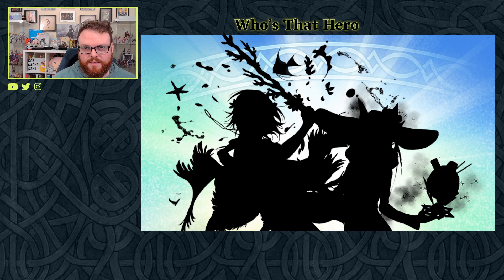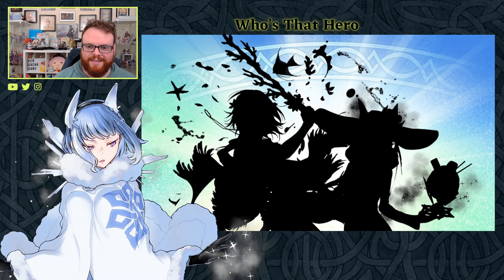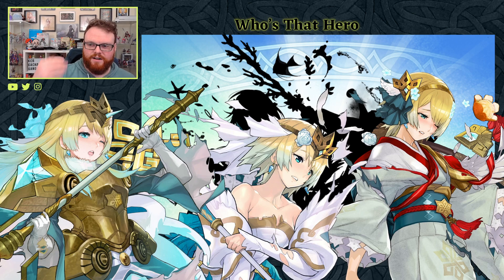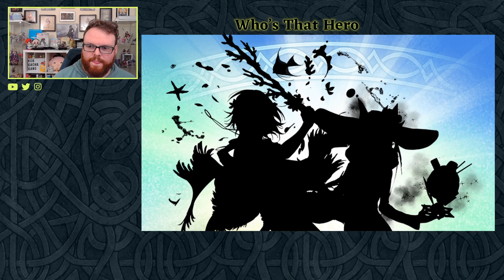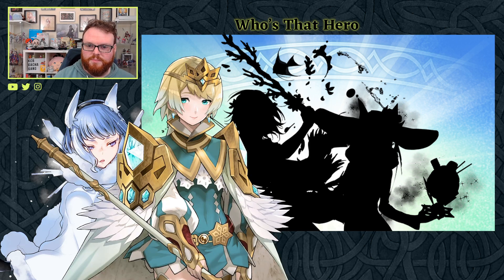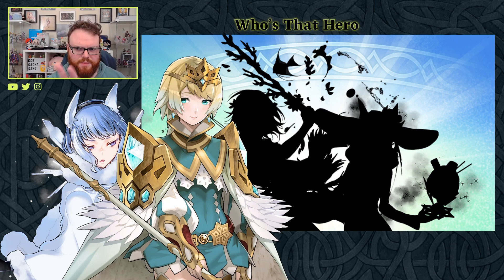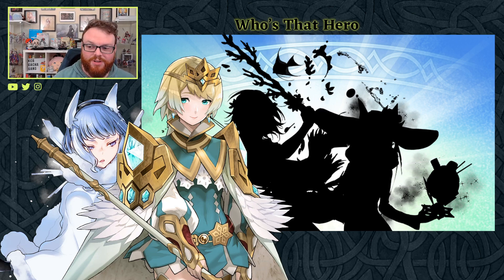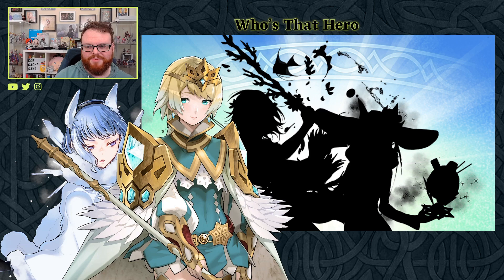THIS OC SUMMER BANNER IS NOT MY FAULT | Summer Fjorm and Nifl Teased in Fire Emblem Heroes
Summer Fjorm and Nifl were literally just confirmed for Fire Emblem Heroes